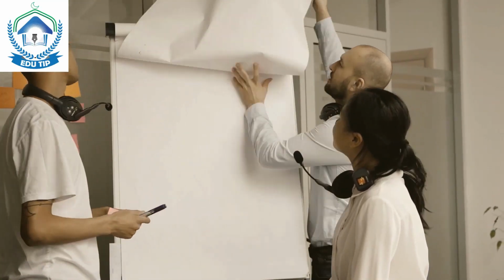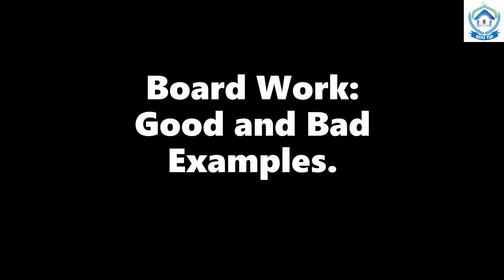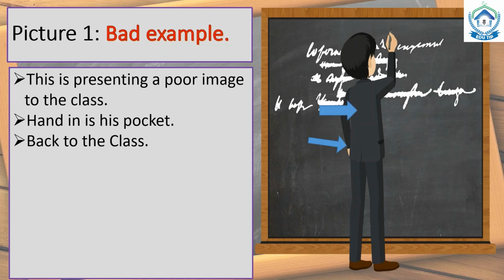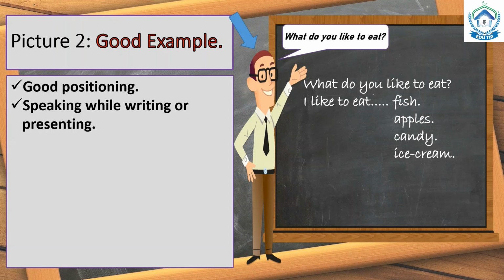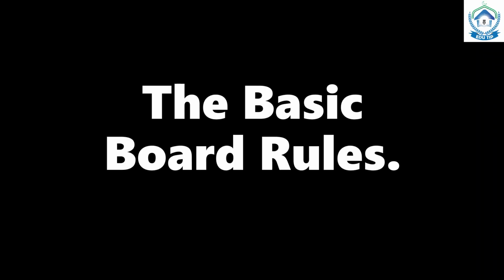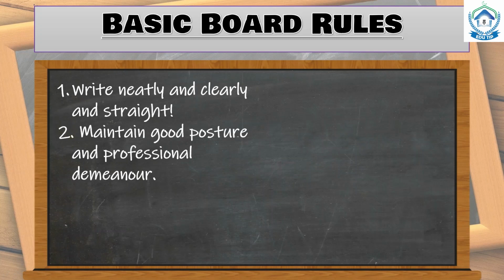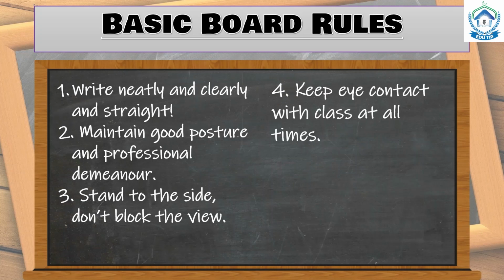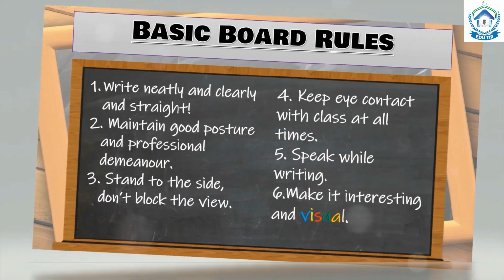using the board pt2rules